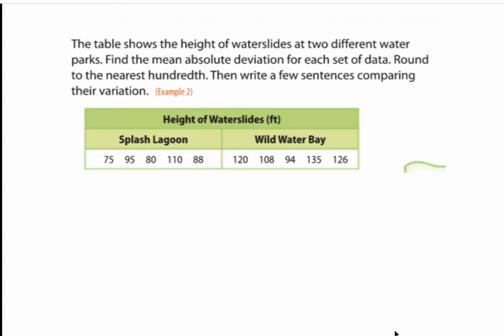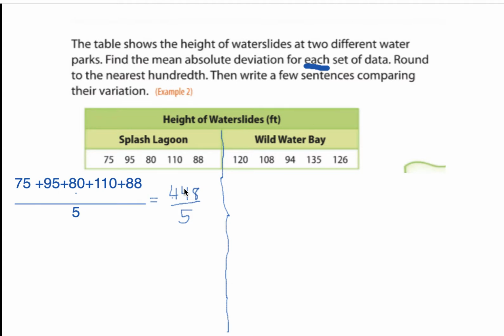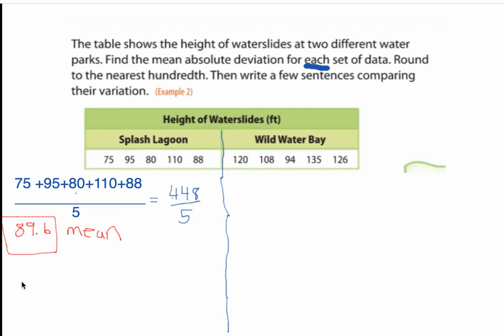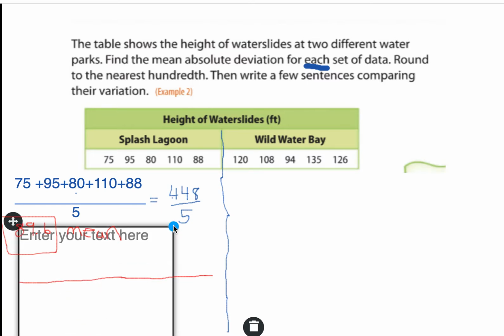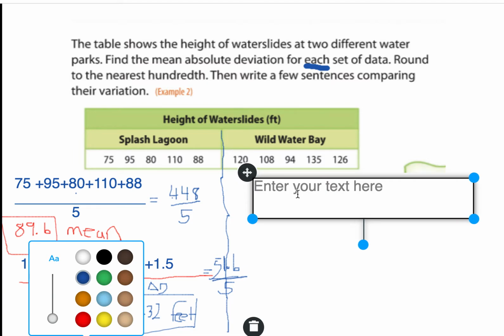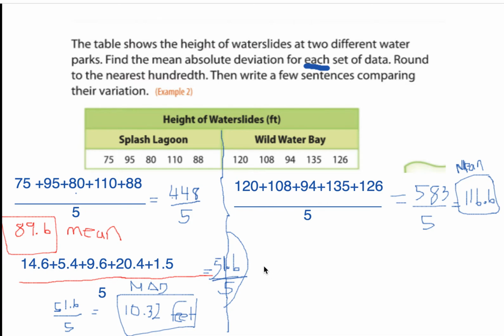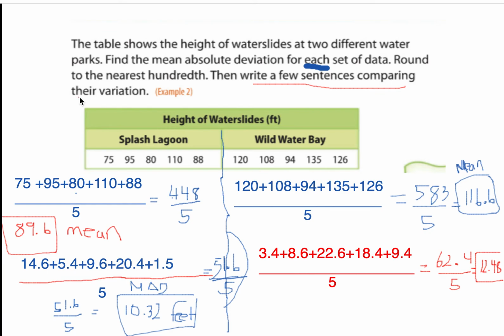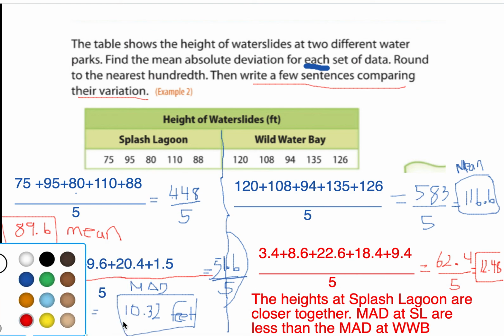Mean Absolute deviation ex 2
Finding the MAD with a data set. Comparing the MAD of two data sets